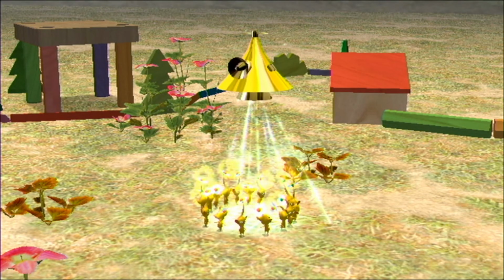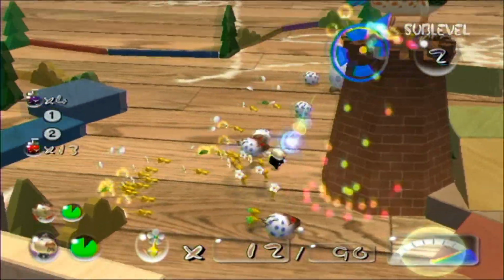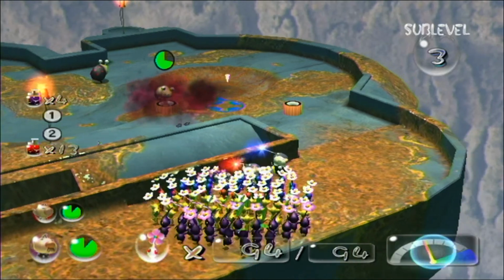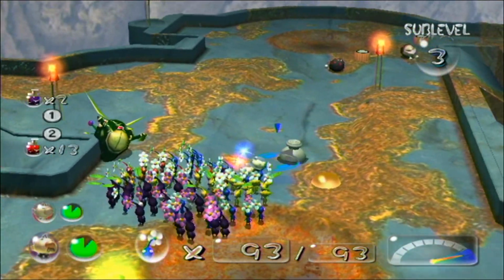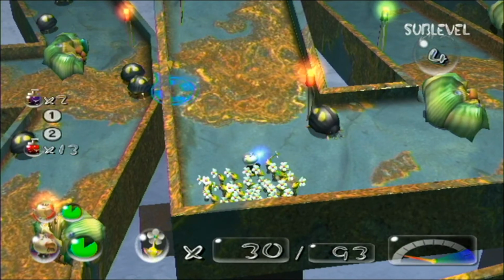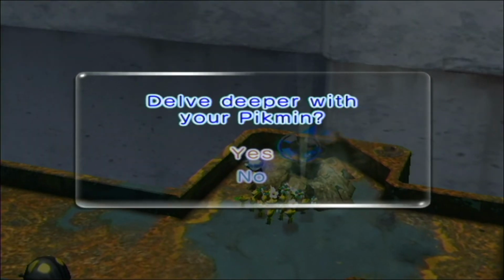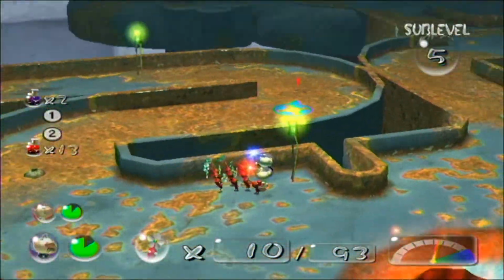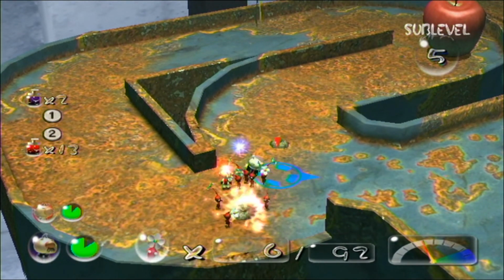Let's Play Pikmin 2: Episode 37 - Enter the Dream Den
And thus we enter into the final cave. This series is finally coming to an end very soon.